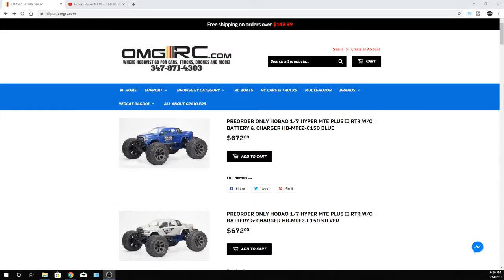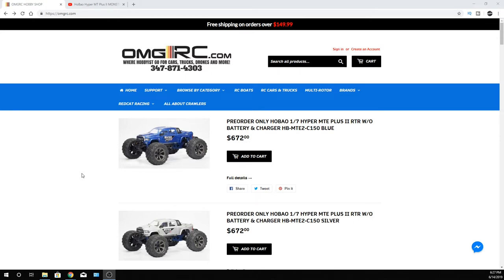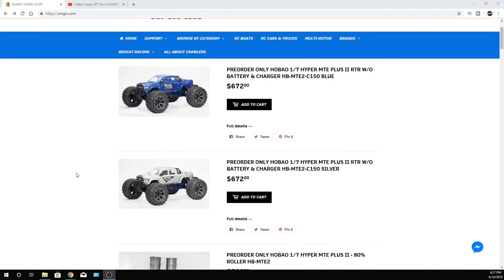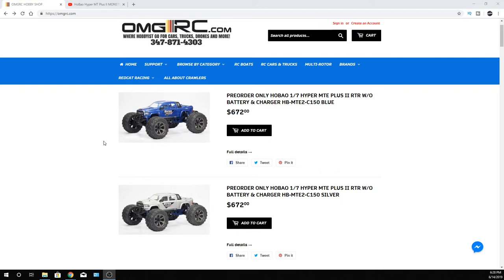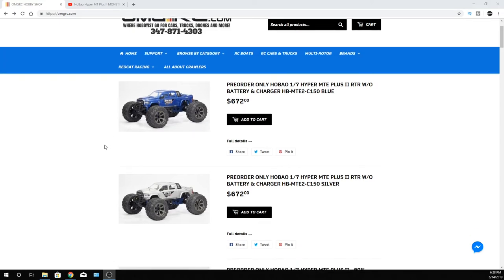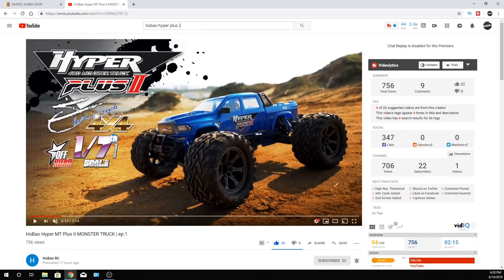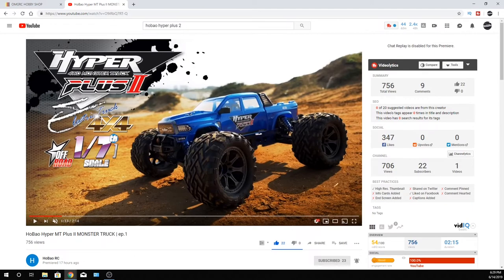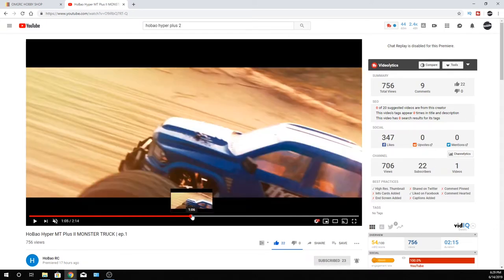HoBao Hyper MT Plus II Monster Truck RTR- Blue Or Silver White & Kit Available for Preorder OMGRC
Hobao 1/7 Hyper MTE Plus II Running video from HoBao

HOBAO 1/7 HYPER MTE PLUS II RTR W/O BATTERY & CHARGER HB-MTE2-C150 BLUE

HOBAO 1/7 HYPER MTE PLUS II RTR W/O BATTERY & CHARGER HB-MTE2-C150 SILVER

HYPER MT PLUS II MONSTER TRUCK RTR- SILVER BODY
Hobao 2.4GHz, 3-channel radio system
HobbyWing 150A ESC (4~6S) with 2 XT90 plug
4 pole 2000Kv Brushless motor (5mm output shaft)
Hobao 32kg-cm 7.4V High Torque/ High speed /water proof coreless digital servo with metal servo horn
[FEATURES]

All metal drive gears
Full-time 4-wheel drive
Center differential drive system
CNC Aluminum center differntial mount
CNC Aluminum motor mounting plate with supporting bars
CNC Aluminum motor mount with holder
New Wheelie Bar & Bumper
Aluminum Alloy Hydraulic Shock Absorbers with locking spring cup holder
Adjustable height shock spring perches
New Front/Rear High Torque Universal Joints with Differential outdrive cups.
Enhance one piece aluminum chassis frame
Roller bar with new rubber handle
20mm Wheel Hex hubs & 17mm Wheel nuts
Gray 7 spoke wheel with all terrain tires
Large capacity receiver and battery box with quick release
Heavy duty steel differential, pinion, and transmission gears
Symmetric front and rear suspension arms, carriers, and steering knuckles
Molded front and rear bumpers and skid plates
Front bumper headlights
New truck painted body and back rack
All bearing of RC Car
[SPECIFICATIONS]

Length : 700mm / 275.6 inches ( included Wheelie Bar )
Width : 510mm / 200.8 inches
Height : 280mm / 110.2 inches
Weight : 6.5 kg / 14.3 lbs ( without battery )
Wheelbase: 435mm / 169.3 inches ( longer 60mm around than MT Plus 60mm )
Tires : 197mm diameter, 105mm wide
Wheels : 102mm diameter, 76mm wide
Dimension after body shell mounting : 700x510x280mm
[REQUIREMENTS]

2 X 2s or 2 X 3s Lipo batteries with XT90 connectors
Lipo charger
AA Batteries for Transmitter (4)

HOBAO 1/7 HYPER MTE PLUS II - 80% ROLLER HB-MTE2